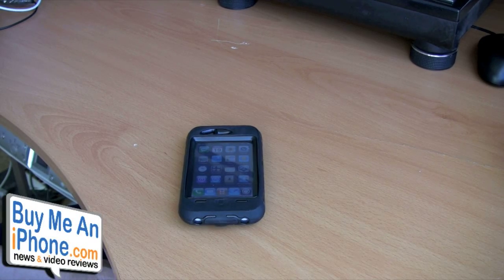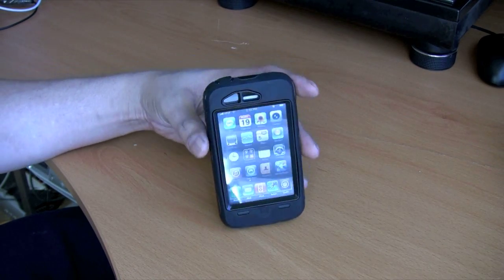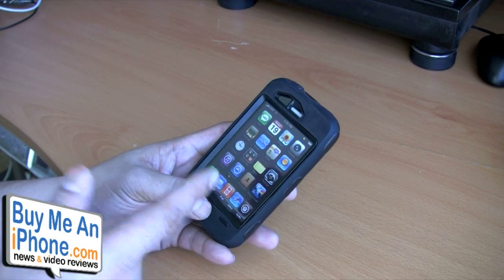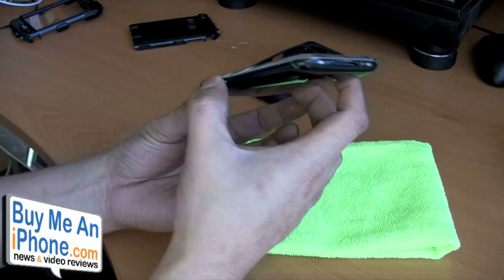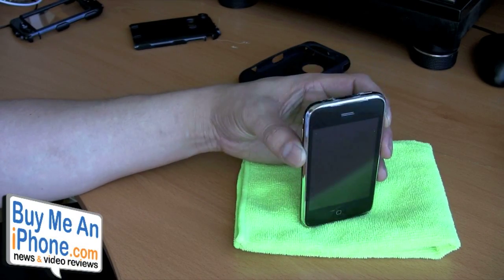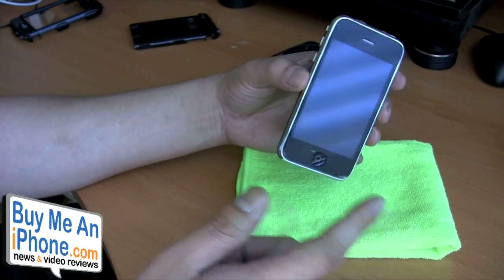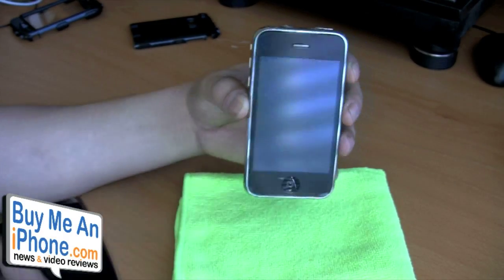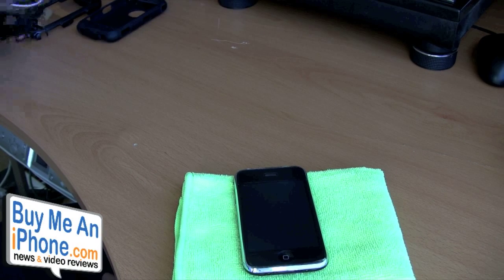Otterbox Defender + Anti-Glare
Just my experience using the Otterbox Defender and the Power Support Anti-Glare to get rid of the watermark caused by the onboard Otterbox screen shield.